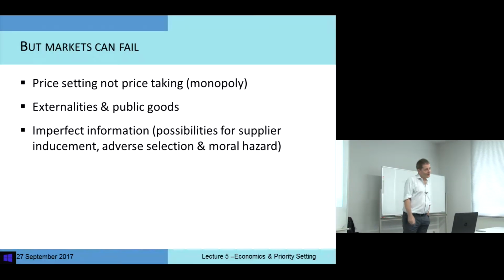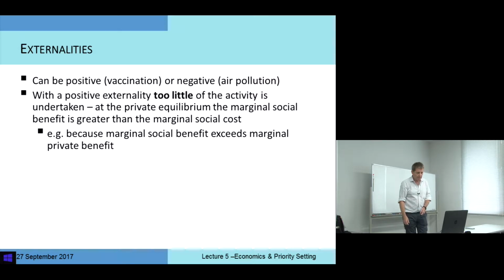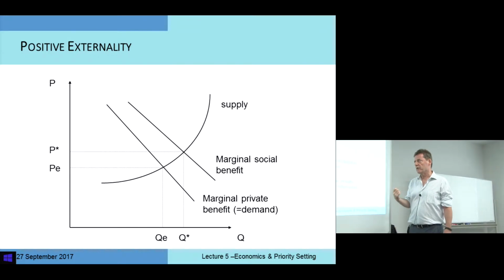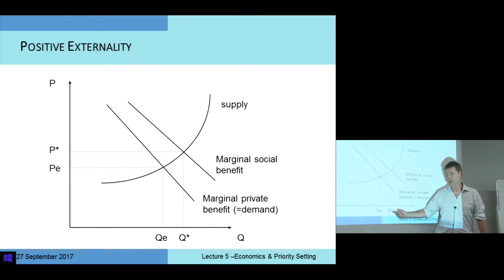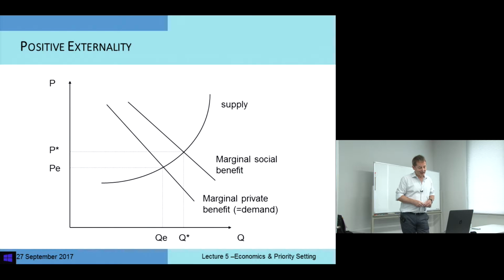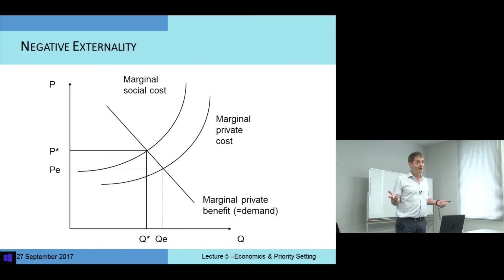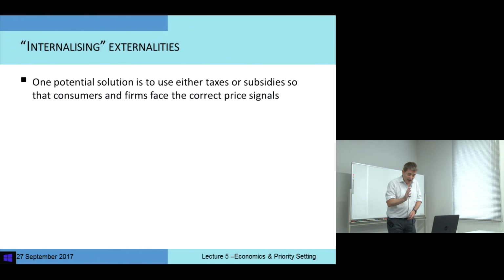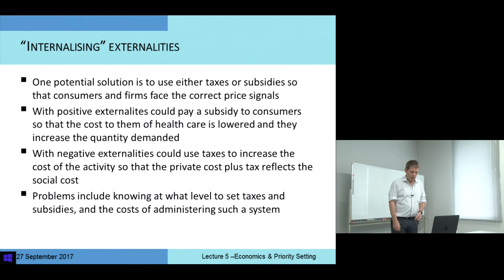Kyoto University "Health Economics and Social Capital" Lecture 5, Chapter 4, Prof. John Cairns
Lecture 5: "Should Health policy care about social capital"
Chapter 4 "Externalities"

John Cairns
London School of Hygiene and Tropical Medicine
27 September, 2017